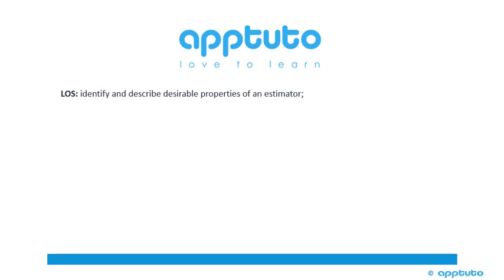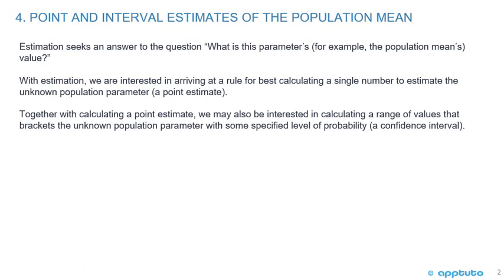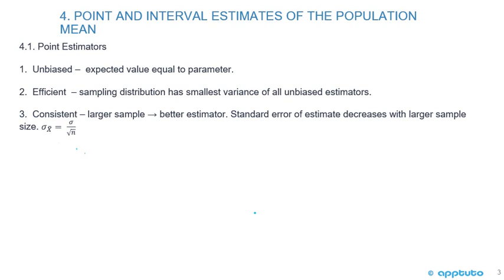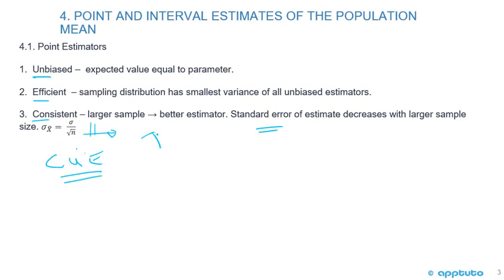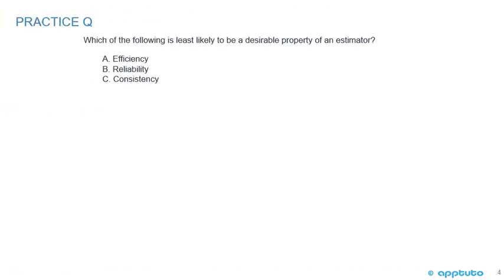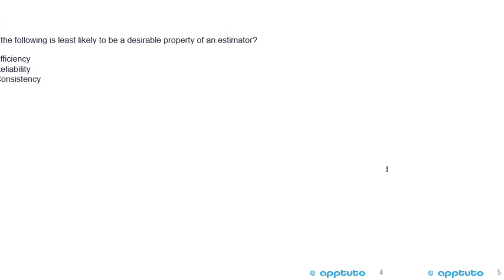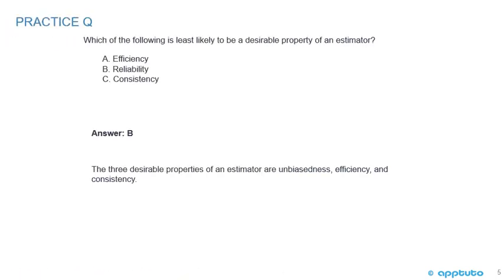identify and describe desirable properties of an estimator;